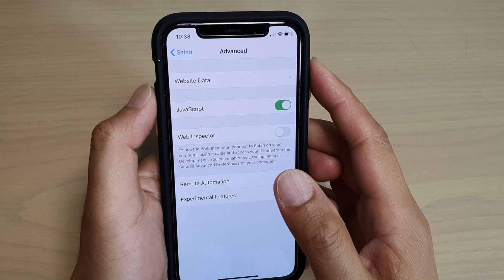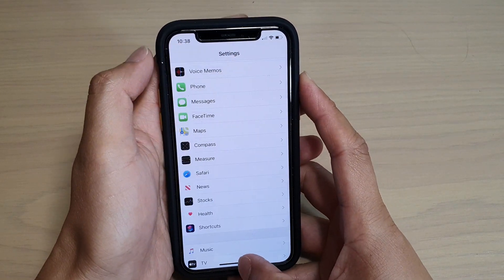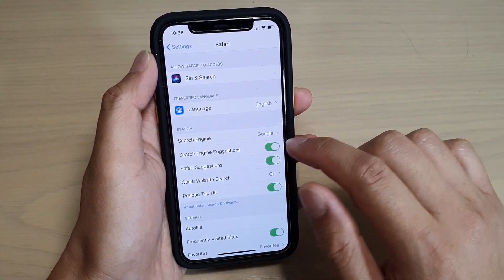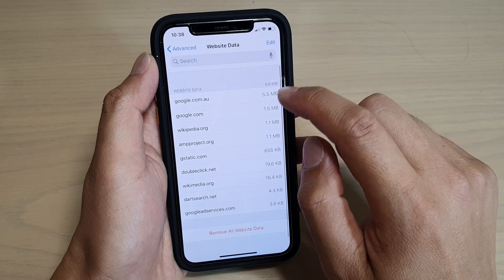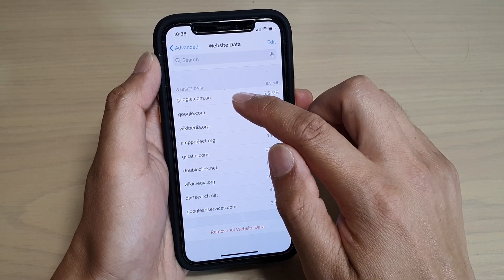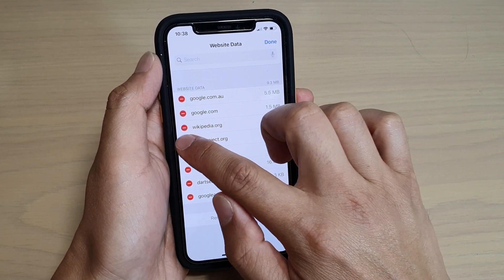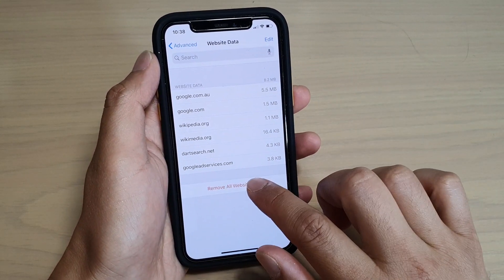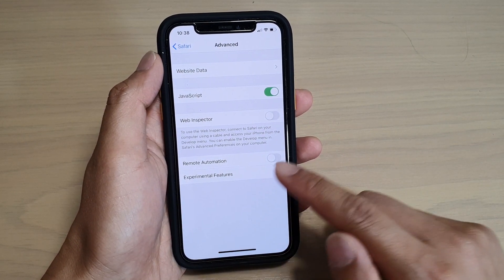Delete Website Data from Safari | iPhone 11 Pro iOS 13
Learn how you can delete website data from Safari app on iPhone 11 Pro.

iOS 13.